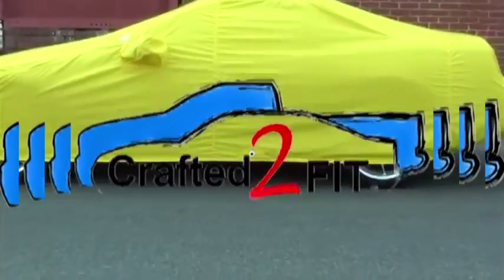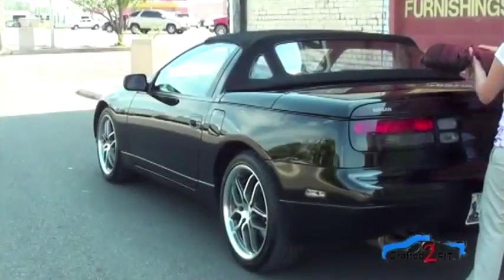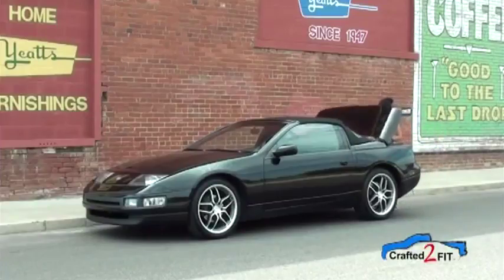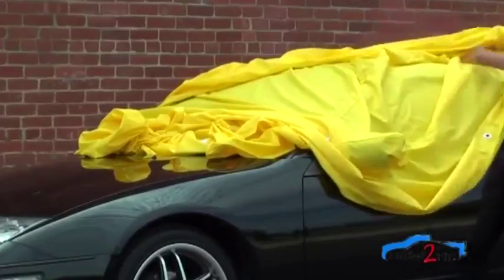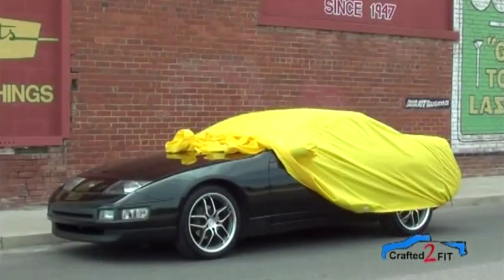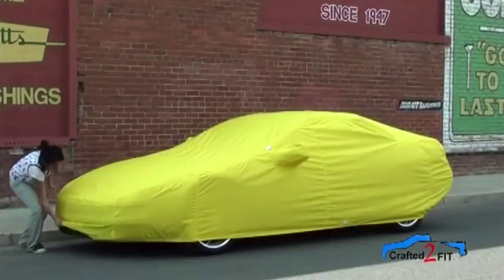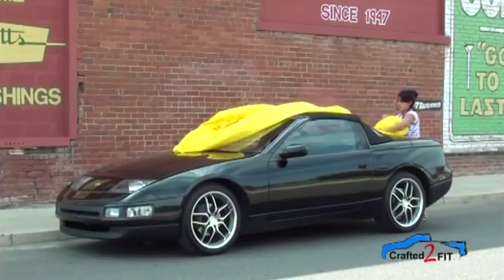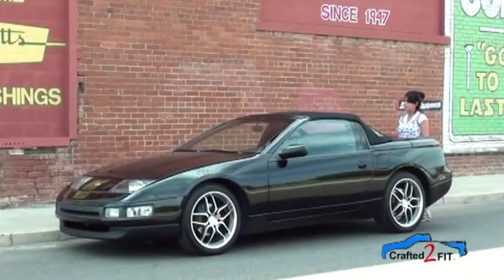How To Install Covercraft Car Covers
Covercraft Car Covers

To get a custom-fit or a universal car cover?